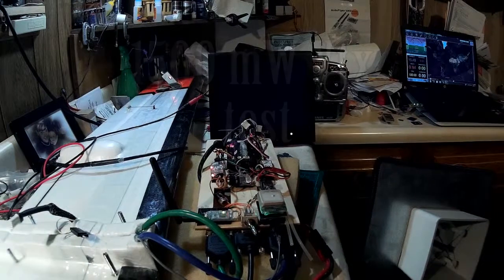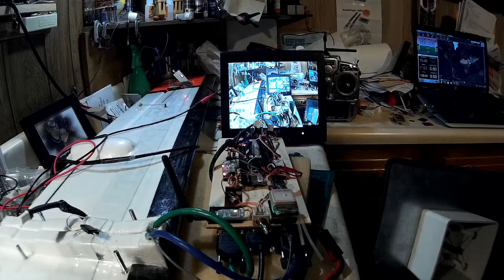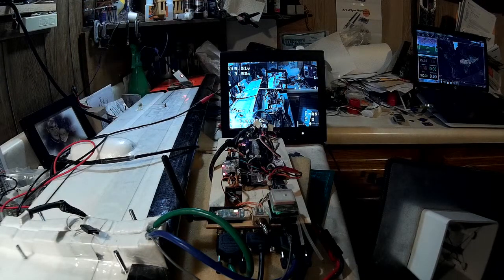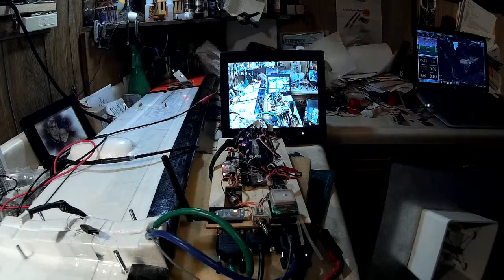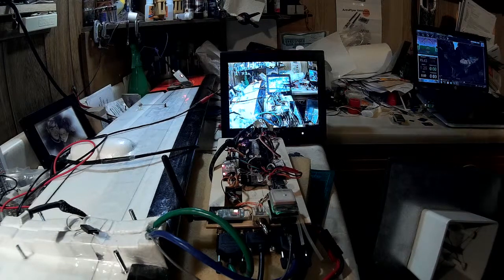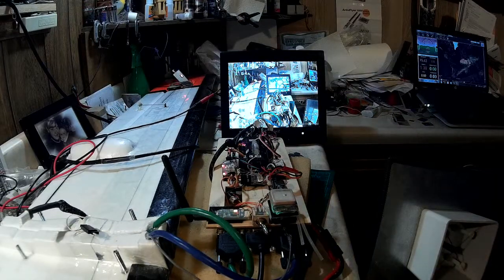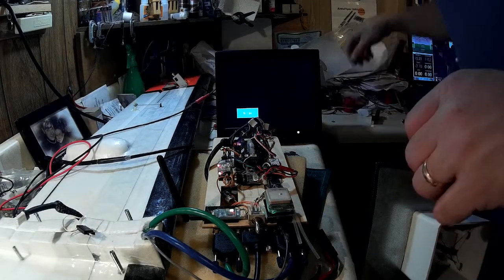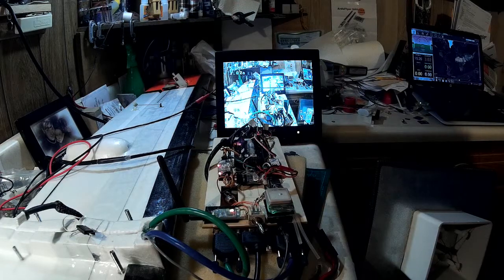RMRC 800 and 1500 mW comparison test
Back to back testing of RMRC video transmitters showing the 800mW, 1.3ghz transmitter drifts considerably more than the 1500mW unit when allowed to run for a short period.